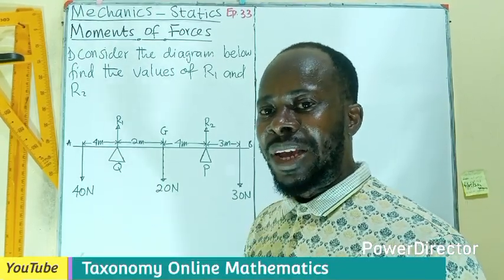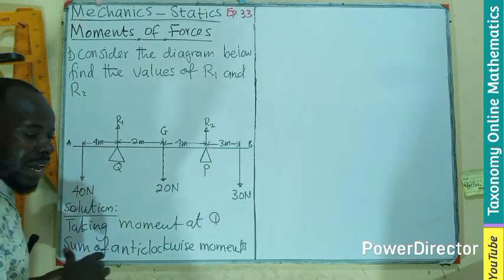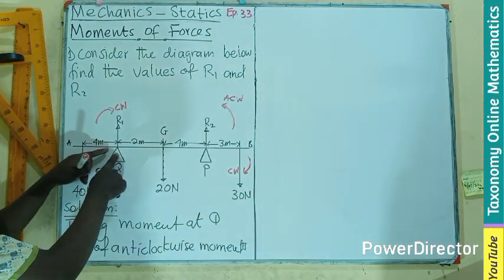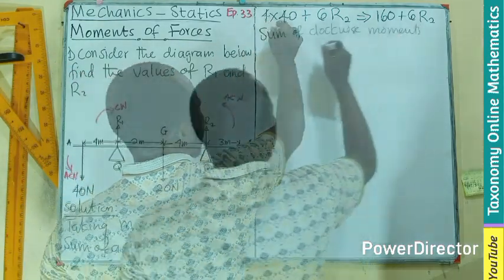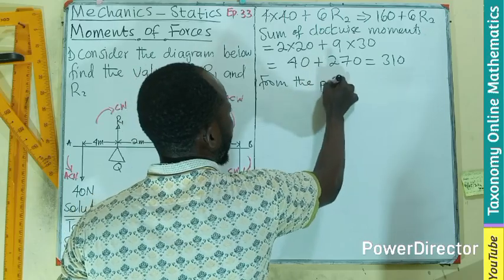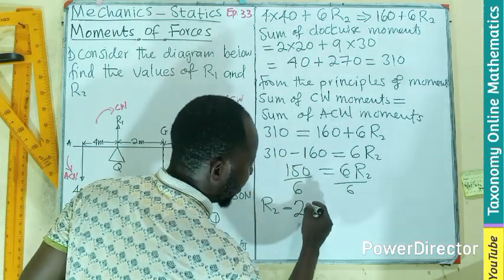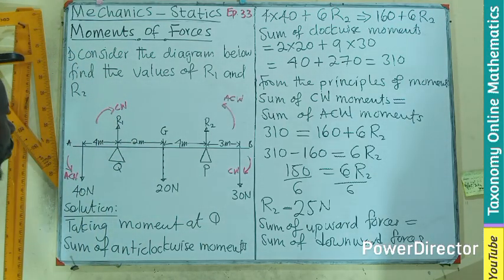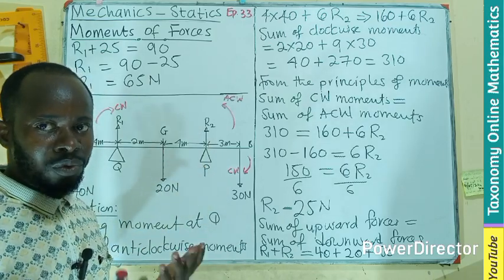Statics Mechanics: Applying Moment Principles - Reactions on a Uniform Bar with Two Loads | Ep 33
Welcome back to our Statics Mechanics series! In Episode 33, we're putting the principles of moments into action.

We'll tackle a common structural problem: determining the support reactions on a uniform bar subjected to multiple loads.

We'll break down the steps involved in setting up the equilibrium equations using moments and forces to solve for the unknown reactions. Let's get started!